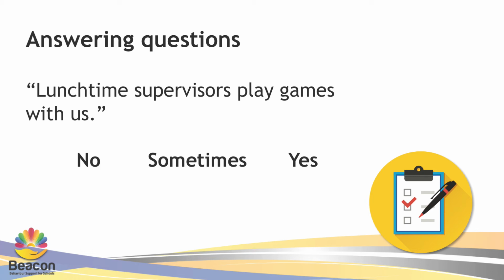How to get the best result from your lunchtime survey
For schools who've purchased a lunchtime behaviour audit from Beacon School Support.

This video explains how to get the most from your online survey - making sure that all stakeholder views are represented fairly.